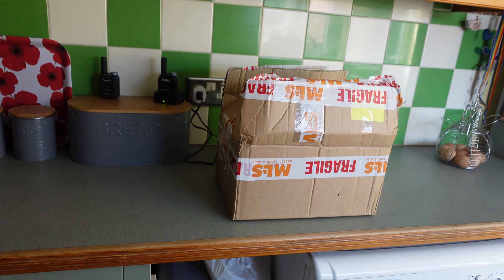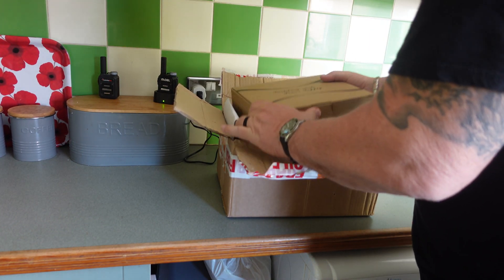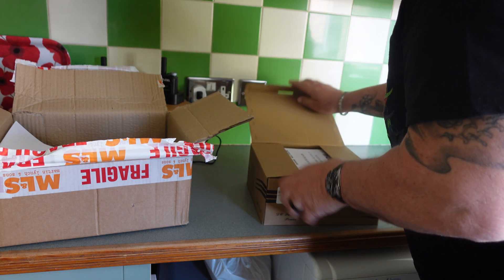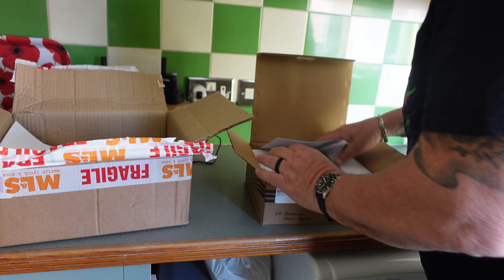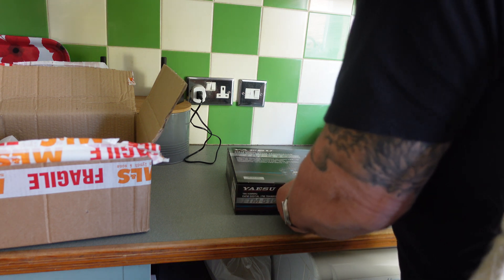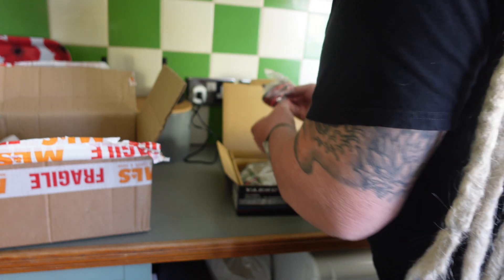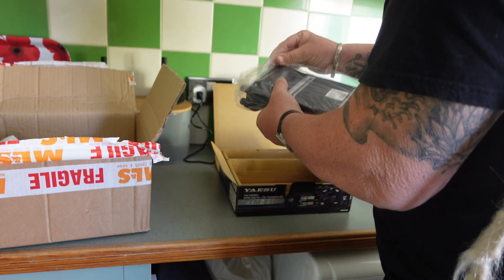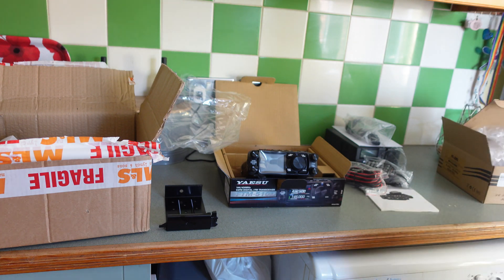Unboxing a new piece of technology can be an exciting experience The New Yaesu FTM-510D Ham Radio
Unboxing a new piece of technology can be an exciting experience, especially something as functional and feature-rich as the Yaesu FTM-510D Ham Radio. Here’s a step-by-step guide to what you might expect when unboxing it:

1. **Exterior Packaging**: Begin by examining the box. It typically features branding and important information about the model. Check for any shipping damage before opening.

2. **Opening the Box**:
   - Gently open the box by unsealing any tape or flaps.

3. **Initial Unboxing**:
   - You will typically first see a user manual or quick start guide. It's a good idea to keep this handy for reference.
   - Depending on the packaging, there might be a layer of protective foam or cardboard to prevent damage during transit.

4. **Radio Unit**:
   - Carefully remove the main radio unit. It may be wrapped in plastic or fitted in a protective foam to shield it from impact.
   - Appreciate the design and build quality, typical of Yaesu's robust and reliable construction.

5. **Microphone**:
   - Look for the accompanying microphone, which is often separately wrapped or boxed within the package. It usually has a coiled cord offering flexibility in use.

6. **Mounting Bracket and Hardware**:
   - The box should contain a mounting bracket for installing the radio in a vehicle or on a base station.
   - Screws and other necessary hardware are typically included, often in a small bag.

7. **Power Cables**:
   - Uncover the power cables, which are crucial for connecting the radio to a power source. They may include connectors suitable for vehicle installation.

8. **Antenna Connector**:
   - Inspect the back of the radio to identify where the antenna connects. Depending on your purchase, the antenna might need to be acquired separately.

9. **Accessories**:
   - Other potential accessories include a microphone clip, fuses, or additional connectors.

10. **Final Check**:
    - Verify that all components listed in the manual are present to ensure you have everything needed for setting up and operating the radio.

After unboxing, take some time to familiarize yourself with the radio's controls and setup. If you plan to install it immediately, reviewing the installation instructions in the manual can be helpful to ensure a smooth and proper setup. Enjoy your new ham radio and the communication capabilities it provides!